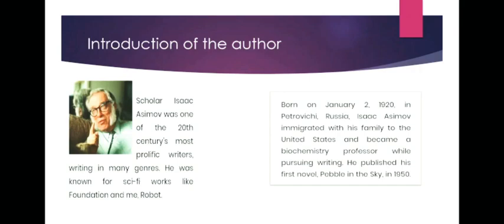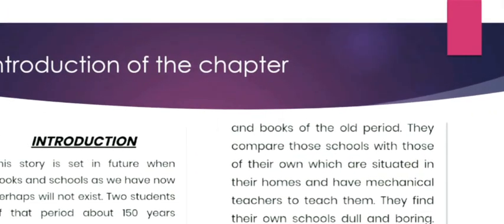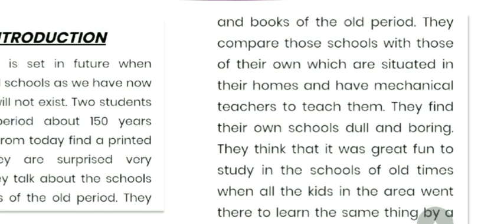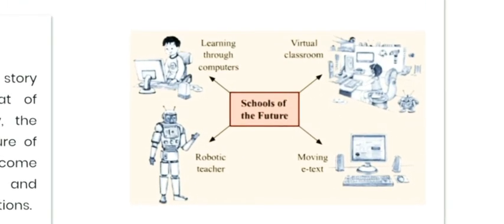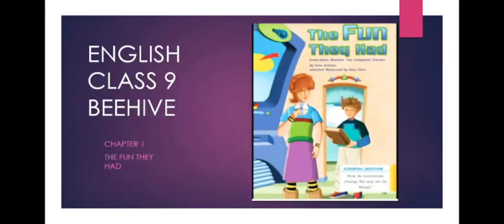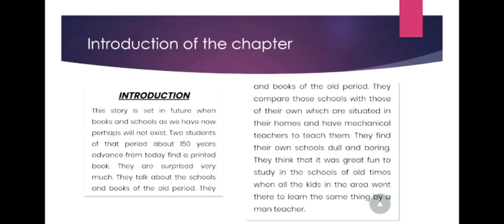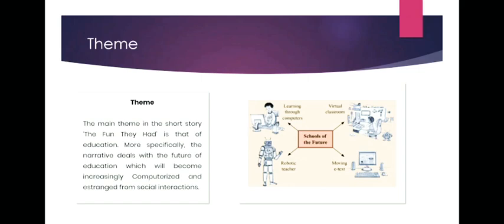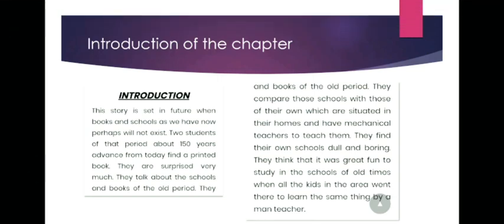Class 9 Chapter 1 Part 1. Introduction,theme,title justification etc lecture 2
This video contains the introduction of the chapter along with the theme of the chapter , title justification ,about the author.